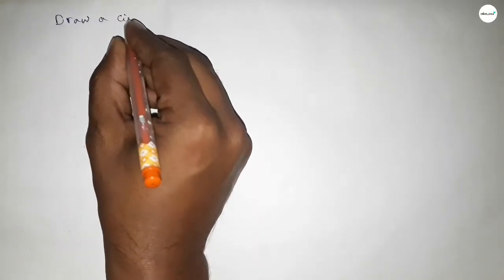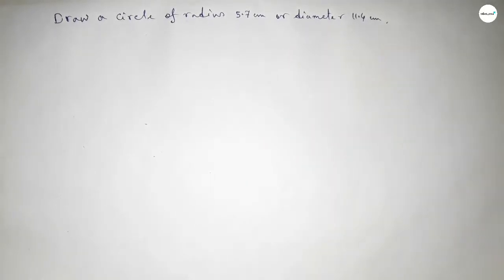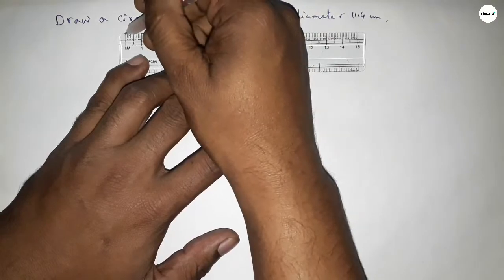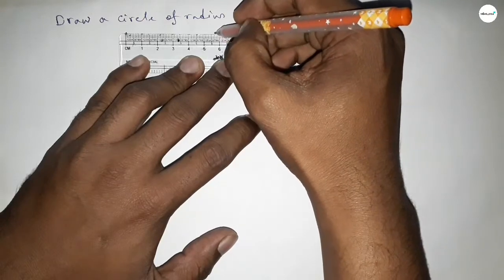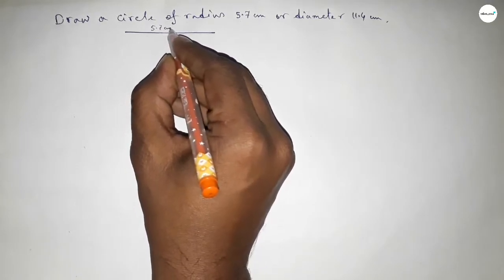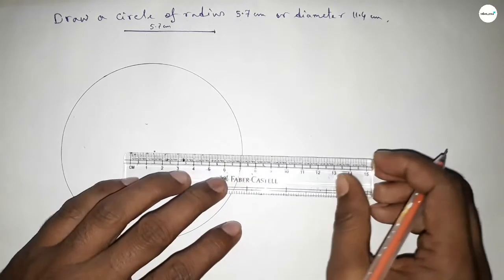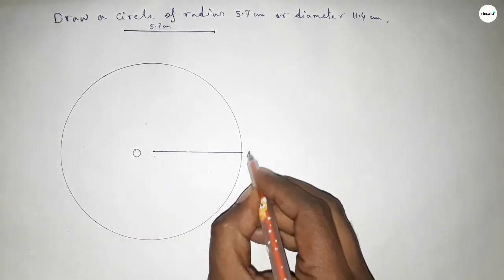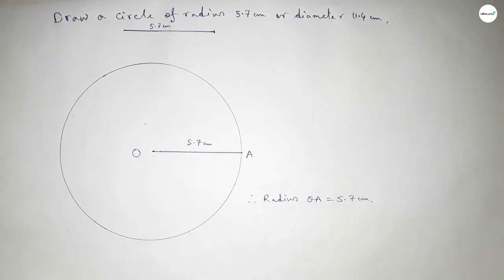How to draw a circle of radius 5.7 cm using compass. shsirclasses.